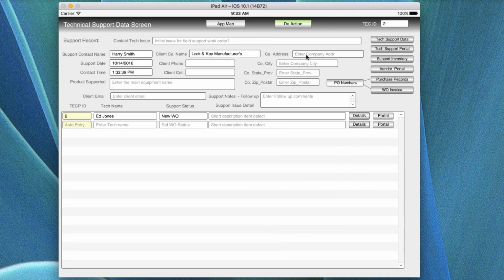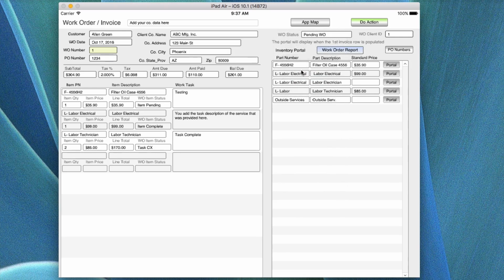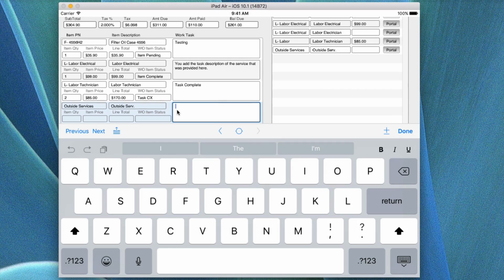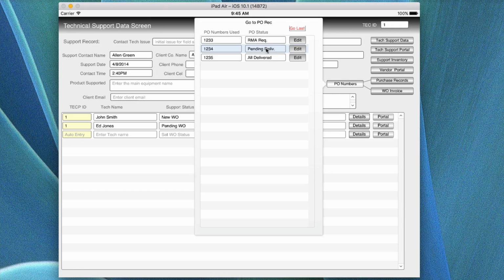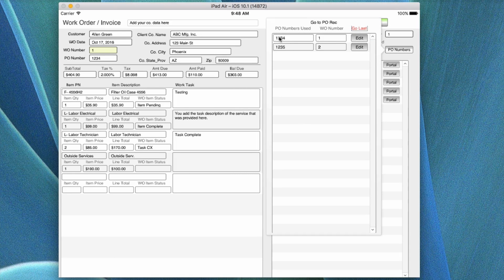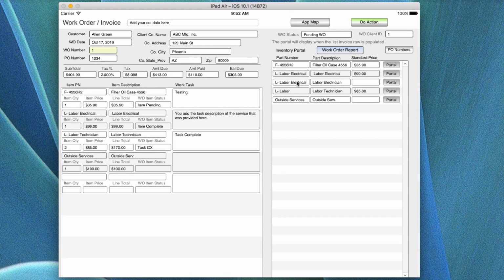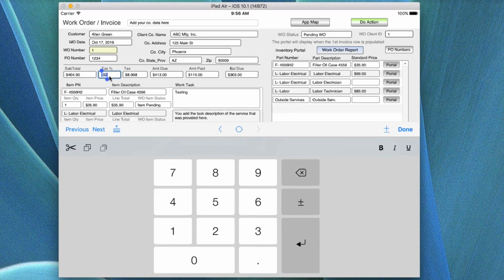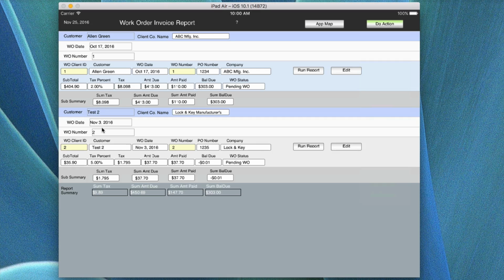Field Tech Support Pro - Work Order Invoice Usage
In this video help tutorial, I will be covering the last screens in the application for the Work Order Invoice.